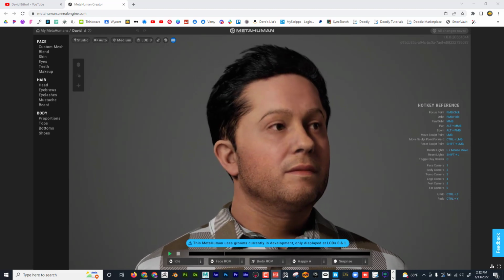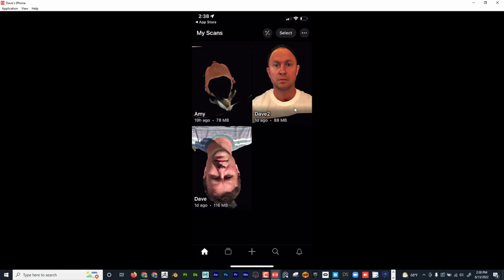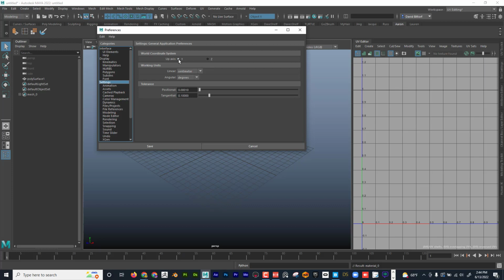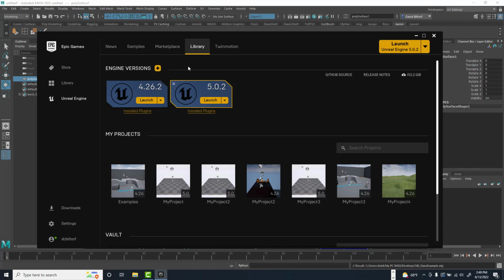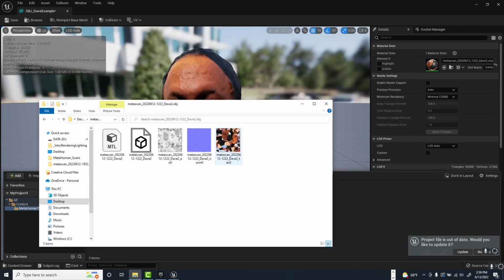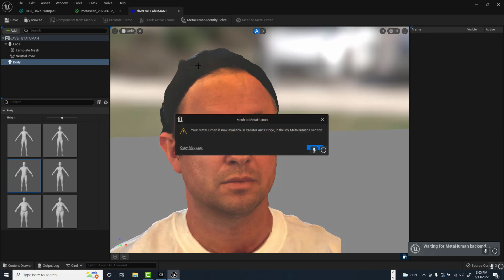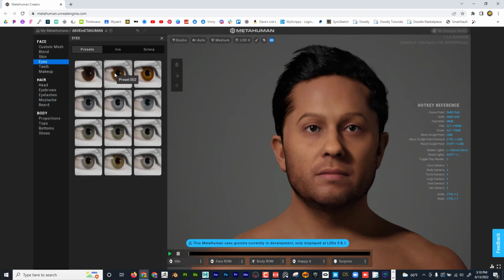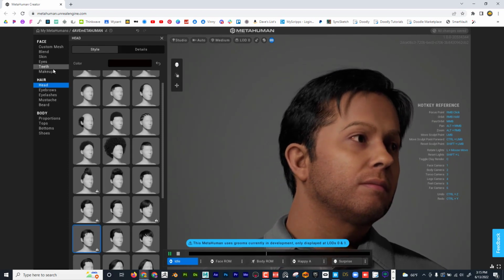Best 3D Scanning App for Mesh to MetaHuman (Unreal 5.0)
In this MetaHuman Creator tutorial, learn how to scan yourself and create a realistic digital avatar. Discover which scanning app is best for iPhone and how to use it to capture high-quality 3D scans of yourself. Whether you're a professional 3D artist or a beginner, this tutorial will help you get started with MetaHuman Creator and create stunning digital avatars.

TIMECODES:
0:00                Intro
1:24                Download App
3:22                What to keep in mind when scanning
9:54                Prep scan in Maya
14:49              Launching Epic Game Launcher
16:26              Download MetaHuman Plug-in
17:49              Launching Unreal 5.0
20:05              Importing Scan into Unreal 5.0
22:22              Launching MetaHuman Identity Plug-in
27:28              Launching Bridge from Unreal 5.0
29:26              Custom Edits in Bridge